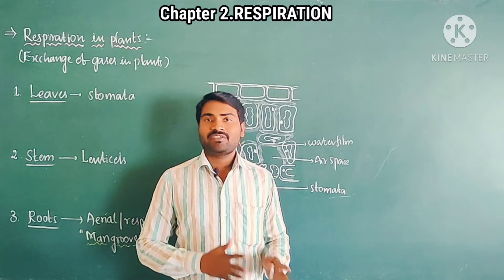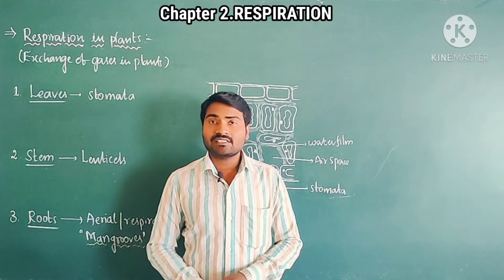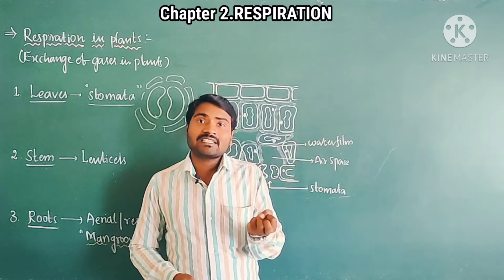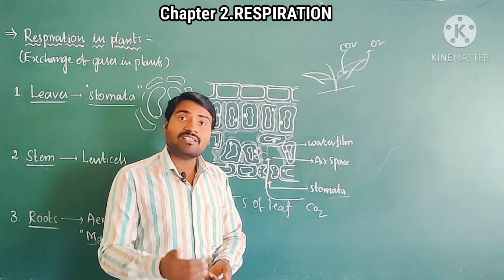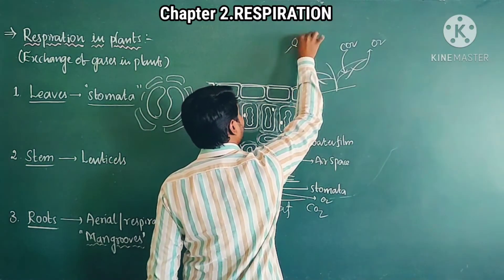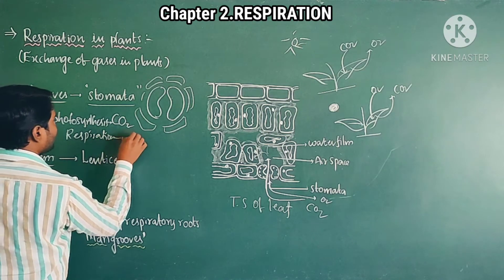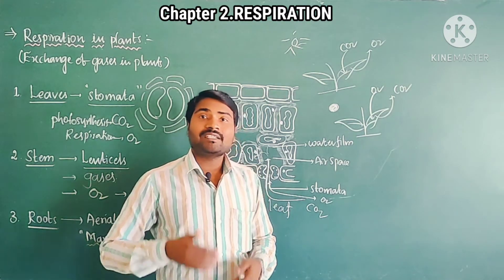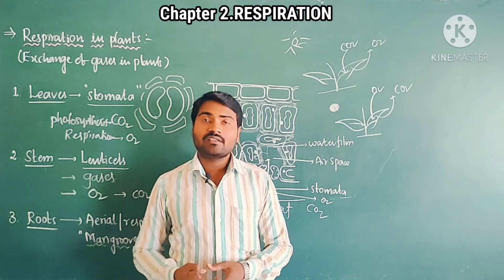Respiration in plants | Class10 | Chapter-2 Respiration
by
Shankar bhagyawar